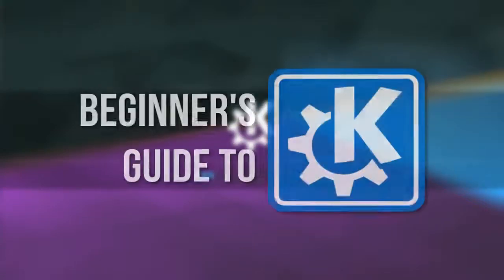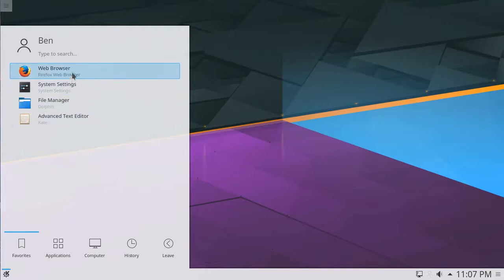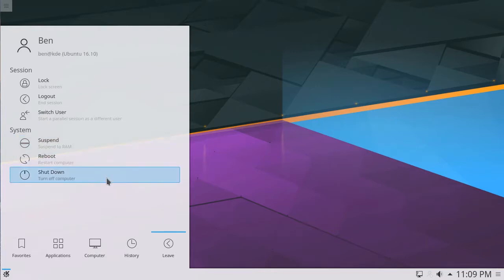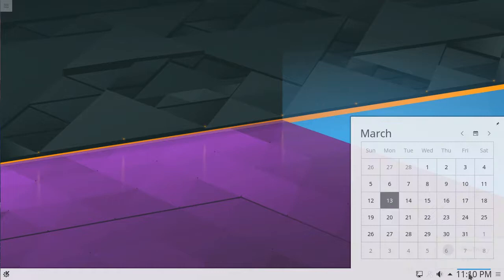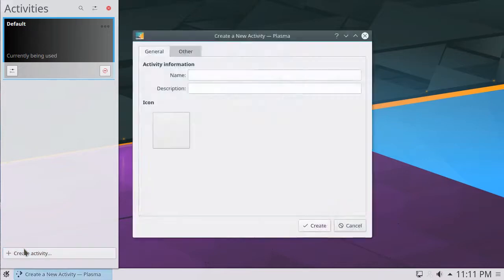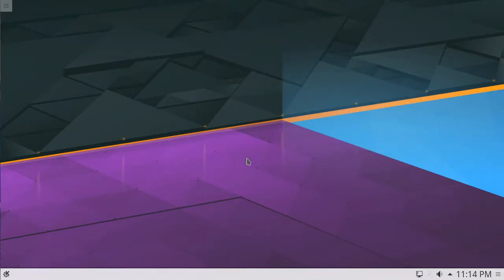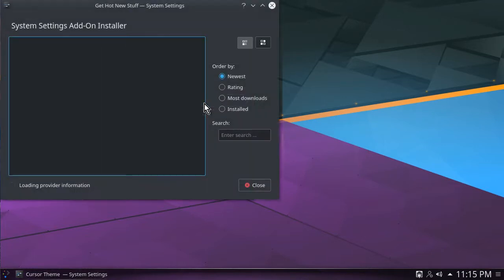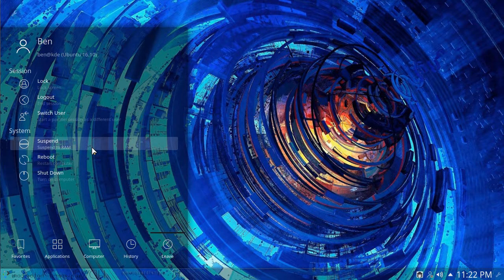Beginners Guide to KDE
Today, we'll go over the basics of using KDE.